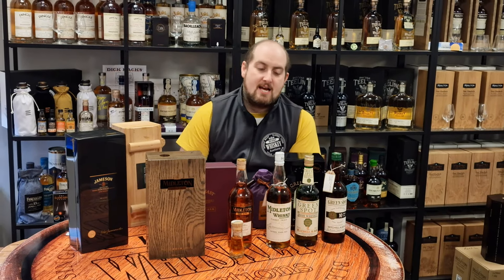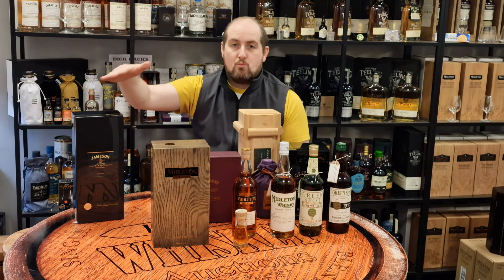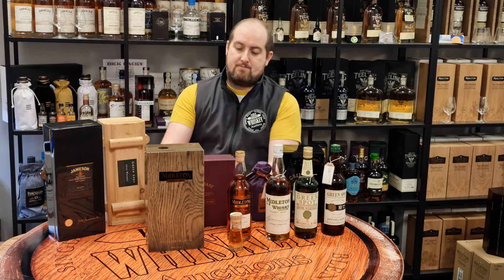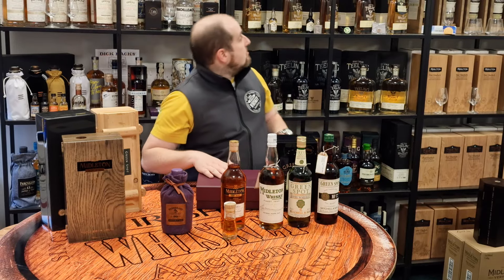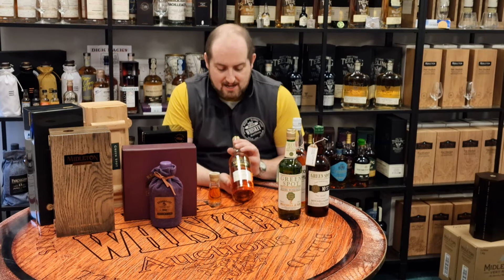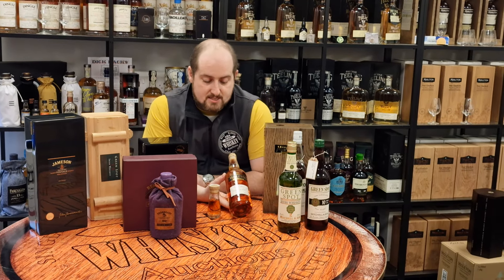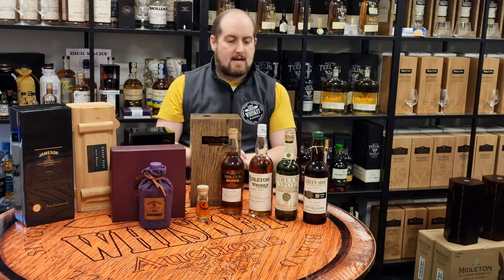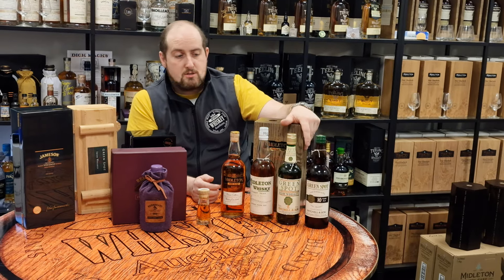Making a few bucks! -Investment bottles with Robert.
Juicy Jameson , The Pearl, Green Spot , Redbreast and so many more fabulous releases. Robert chats about what is reasonably priced now and likely to go up!
So definitely a tip to pay attention to folks :-)
Don't forget you have only 3 days left until our April auction ends !
REGISTER NOW and come play your part ...